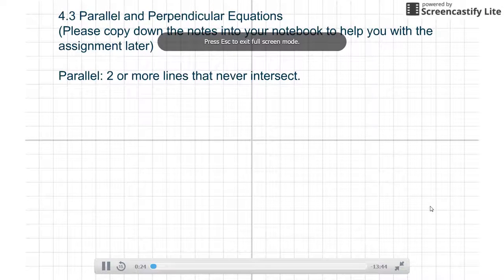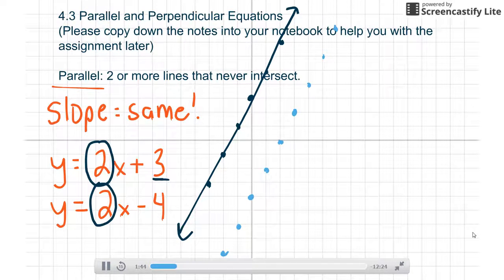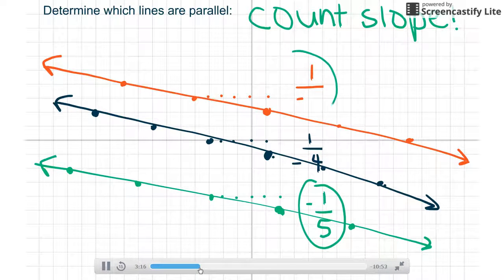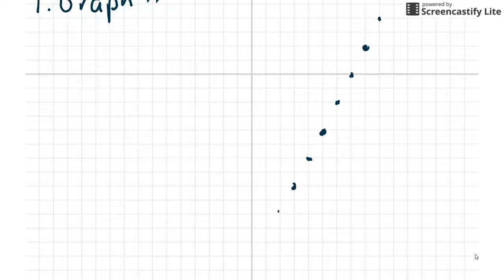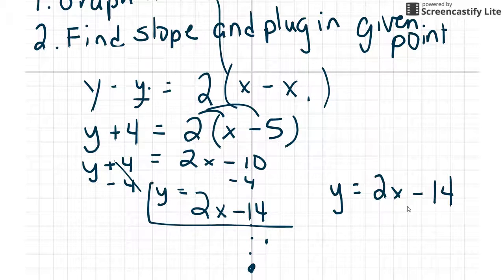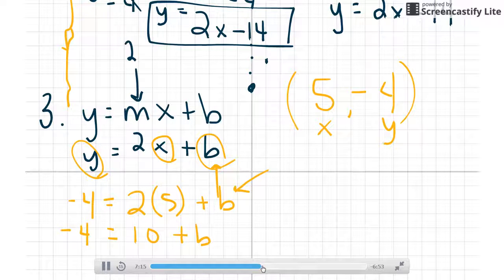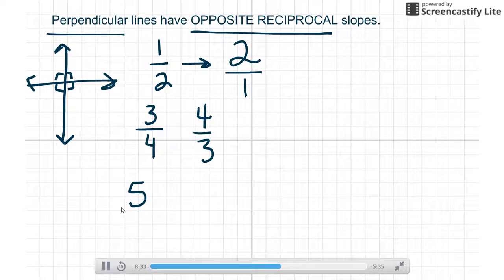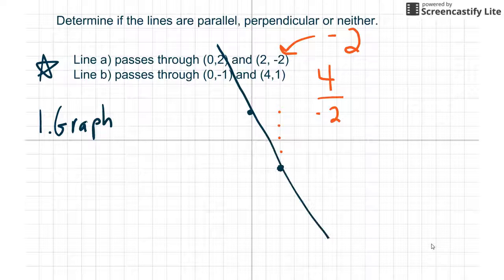4.3 Algebra Video Part 1: Parallel and Perpendicular Lines/Equations